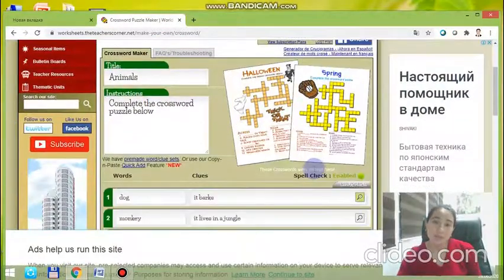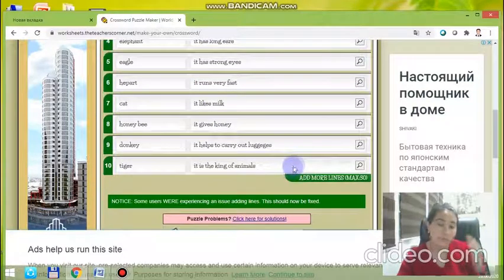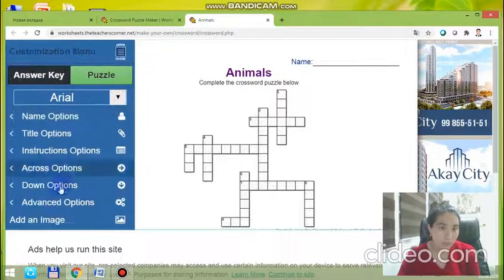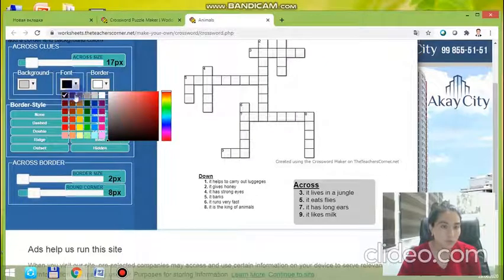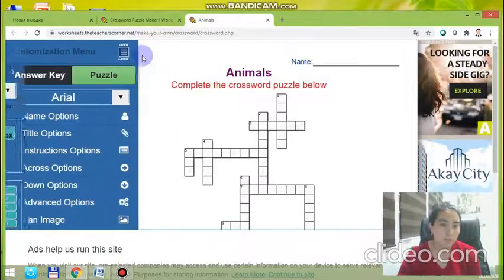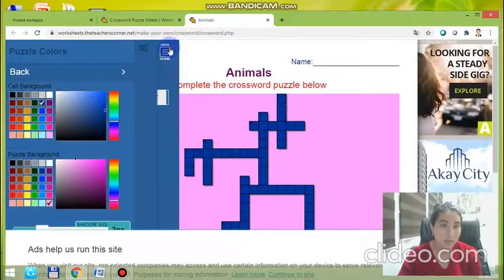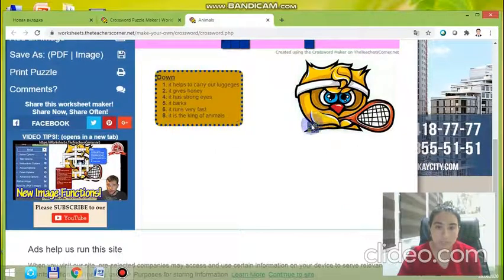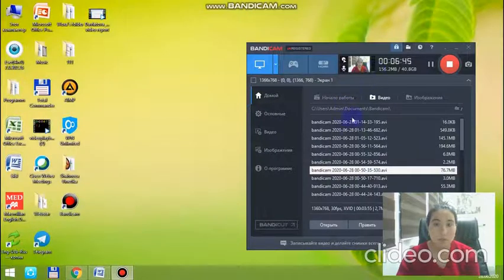Crossword Puzzle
Ella Maksakova, Niginabonu, Shakhnozakhon Davlatova